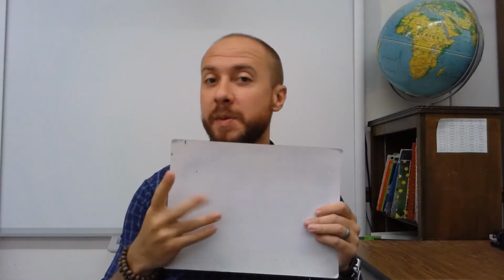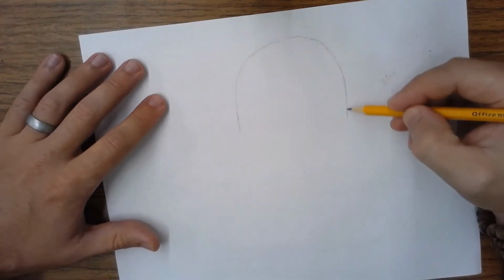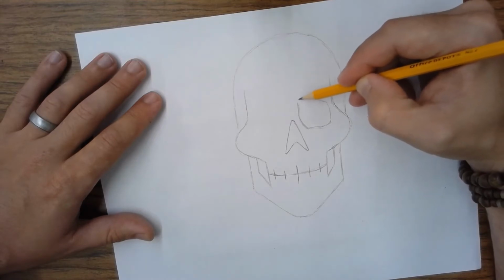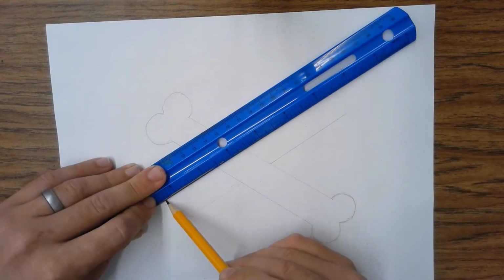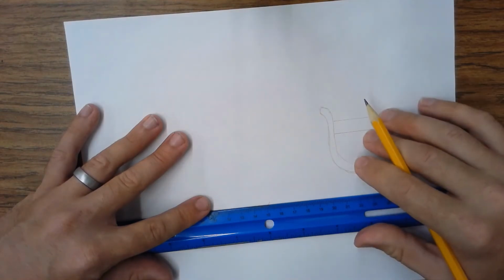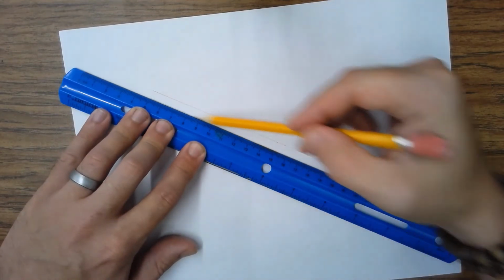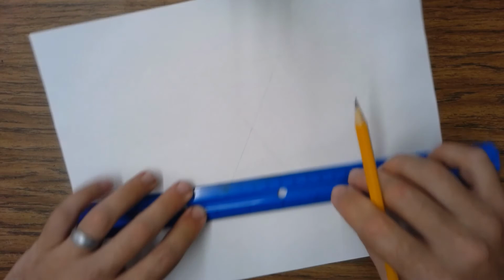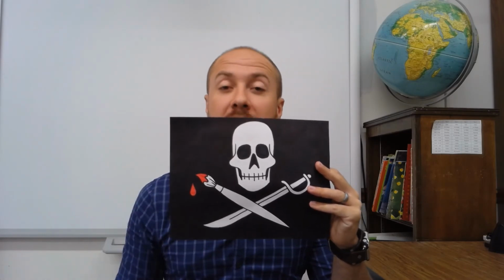Make Your Own Jolly Roger